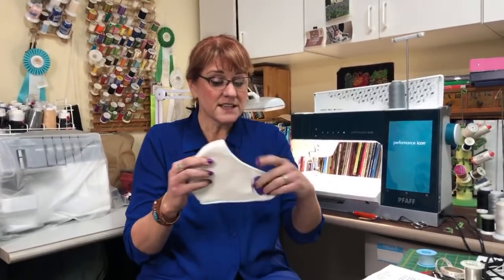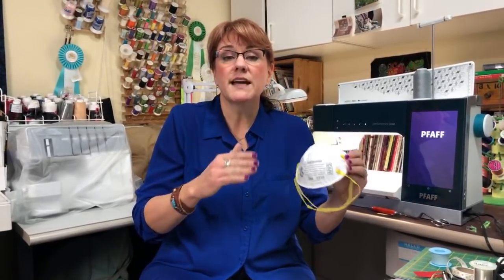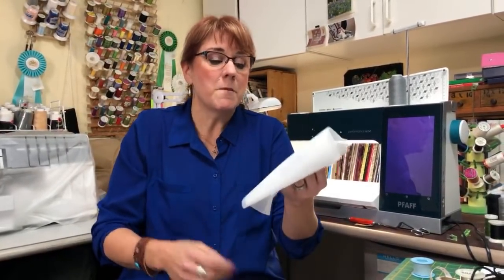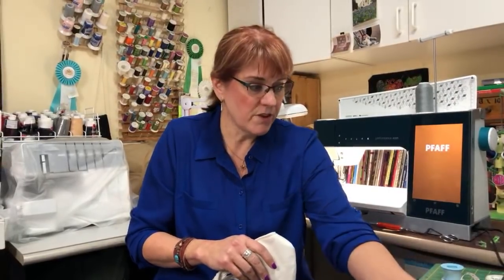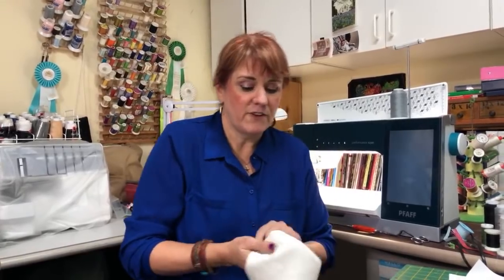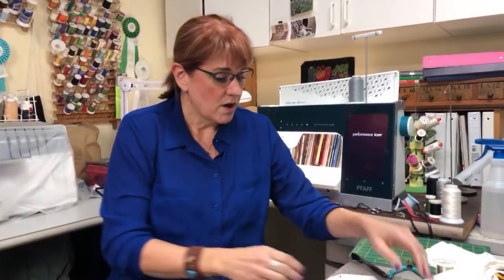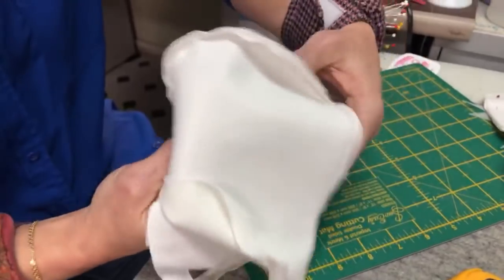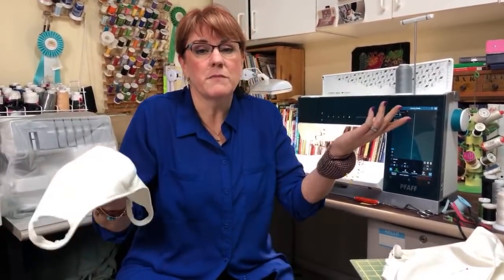No Elastic Face Mask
Nancy is LIVE with follow up information for the previous face mask YouTube LIVE plus a brand NEW design for a face mask without elastic!

Nancy is not a scientist or in the medical field. She makes quilts. She has done some online research to find the best option for a personal fabric face mask. The mask is just to help to stop some of the spread of the coronavirus and also keep you from touching your face. Nancy along with members of the West Michigan Quilt Guild have been making fabric masks to go over the N95 masks at the request of the local hospitals to have the N95 surgical masks last longer. Please see above for link to more information and how to clean the fabric masks.
This new design can also fit over the N95 surgical mask. In doing more researching, Nancy found that 100% cotton, tight weave fabric is the best option.  Nancy is using jersey knit for this mask because it has some stretch. She uses a Tricot interfacing as a filter. After making the mask, make sure you consistently wash it after wearing (see washing instructions in the background information above).
To make this no elastic mask, trace the pattern onto pattern making paper. Use the pattern to cut out four layers of the jersey knit (purchase the fabric and interfacing online or use a t-shirt). Take some Tricot interfacing and press onto each layer of jersey knit. A great tip: lay the Tricot interfacing on the pattern piece and press in the center of the jersey knit. Then trim the edges where the interfacing sticks out and press all of the jersey knit pattern piece until the interfacing is attached. Place right sides together and pin. Do the same for the additional two pattern pieces. Sew just the front on both. Open up both sections, put right sides together, butting the seams together and pin all the way around. Sew all the way around leaving an opening on the bottom. Turn the mask right sides out. Take some pins again and pin all the way around the mask. Trim the outside edge of the earpiece and turn over and pin. Top stitch all the way around. The ear holes do not have a finished edge but the jersey knit will not fray. This mask does take a little longer to make.